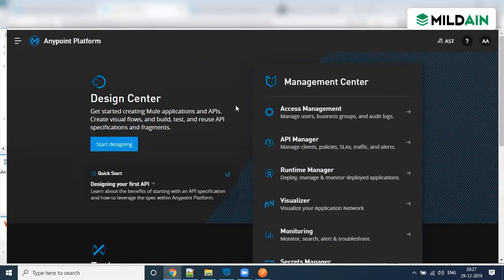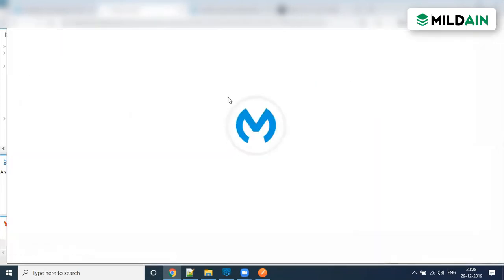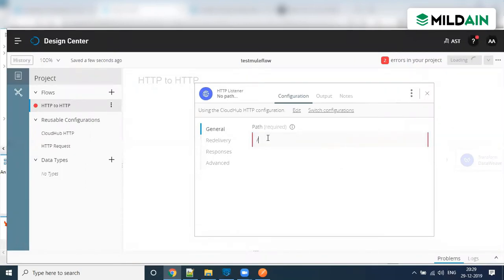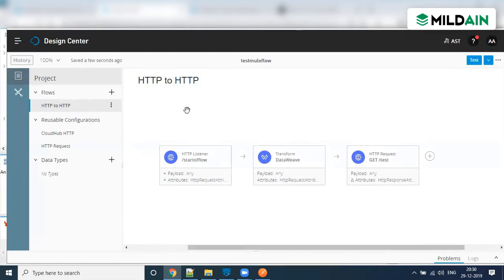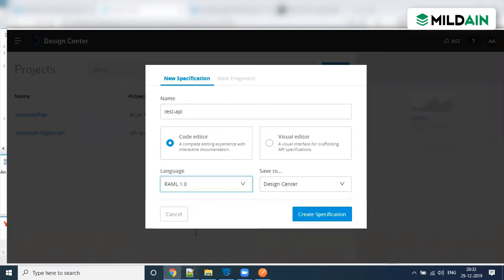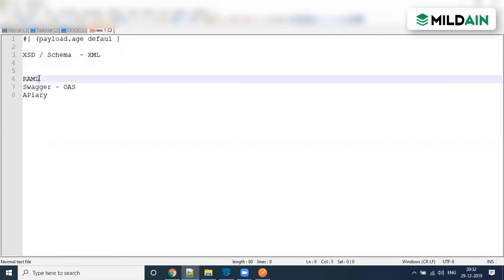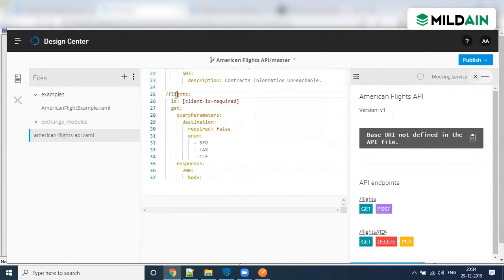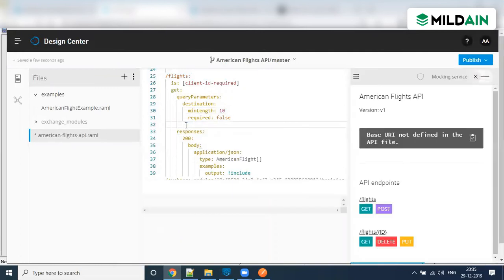MuleSoft Tutorial for Beginners to Experts 2020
In this MuleSoft tutorial for Beginners, you will learn about MuleSoft, from newbie to expert